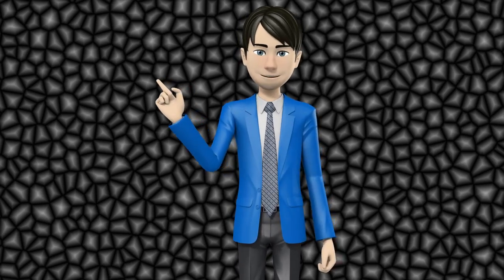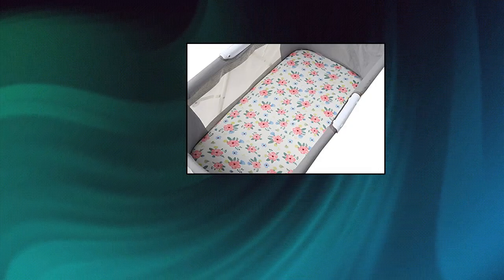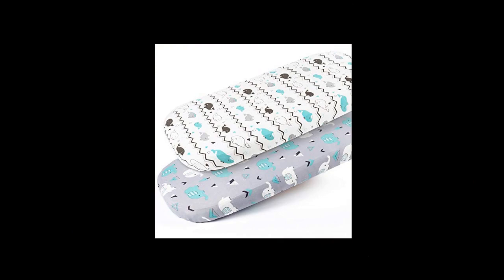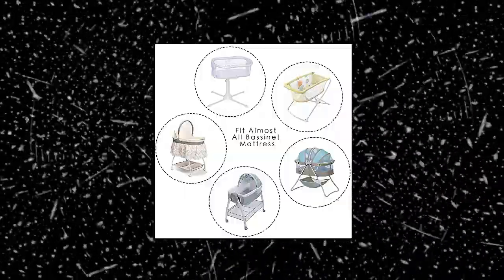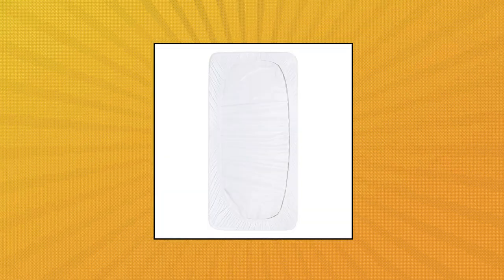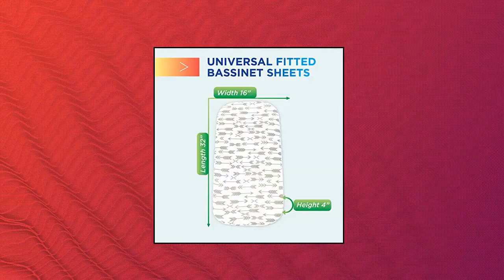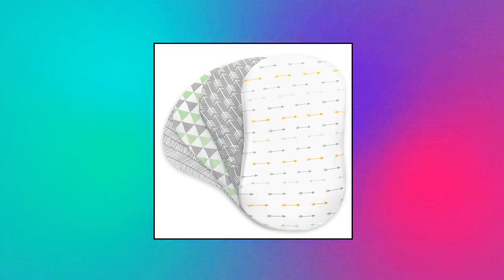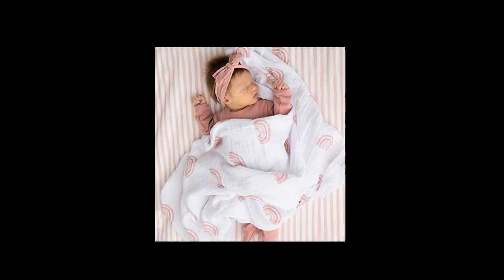Top 10 Bassinet Sheets You Can Buy On Amazon Jan 2022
TILLYOU Jersey Knit Bassinet Sheets Fitted for Baby Boy Girl

Bassinet Bed Sheets – Premium Bassinet Fitted Sheets 4 Pack – 100%

NODNAL CO. Bassinet Fitted Sheet Set 3 Pack 100% Jersey Gray Cotton for Baby Girl/Boy - Grey Chevron

Stretch Fitted Bassinet Sheet Set Brolex 2 Pack Cradle Sheets for Bassinet Pad/Mattress

Bassinet Bed Sheets – Premium Bassinet Fitted Sheets 4 Pack – 100% Jersey Knit Cotton Cradle Sheets – Bassinet Bedding for Standard Size Oval or Halo Bassinet Pads – Bassinet Sheet for Girl

Elys  Co. Patent Pending Waterproof Bassinet Sheet

GRSSDER Stretchy Ultra Soft Fitted Bassinet Sheet Set 2 Pack

Bassinet Bed Sheets – Premium Bassinet Fitted Sheets 4 Pack – 100% Jersey Knit Cotton Cradle Sheets – Bassinet Bedding for Standard Size Oval or Halo Bassinet Pads – Bassinet Sheet for Boy  Girl

Burts Bees Baby - Bassinet Sheet

Baby Bassinet Sheet Set for Boy and Girl

Bassinet Sheets Set 3 Pack for Baby Girl